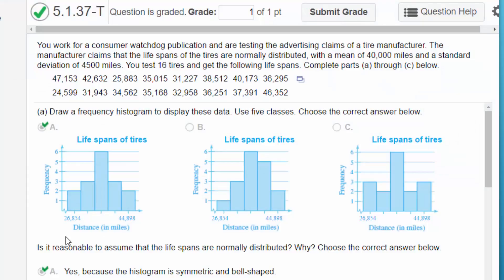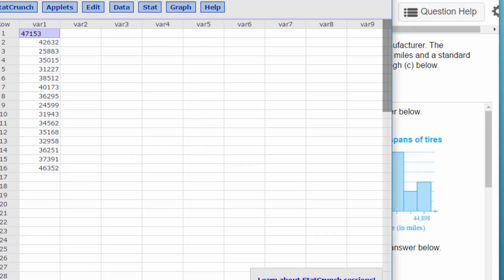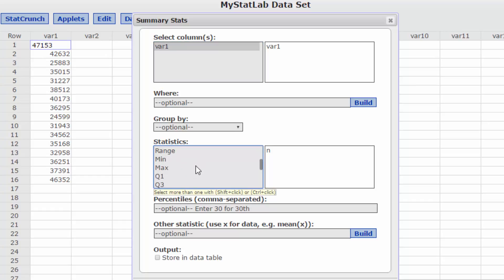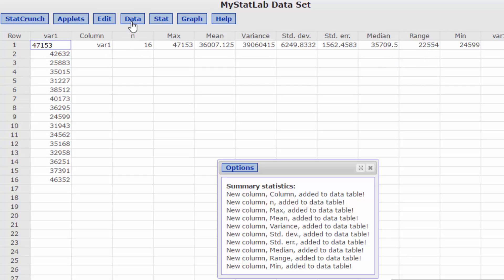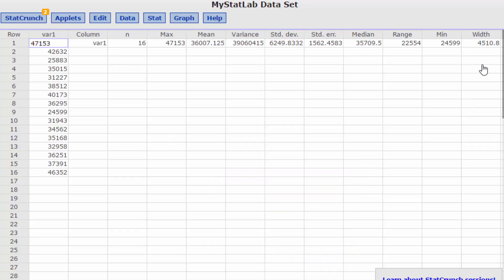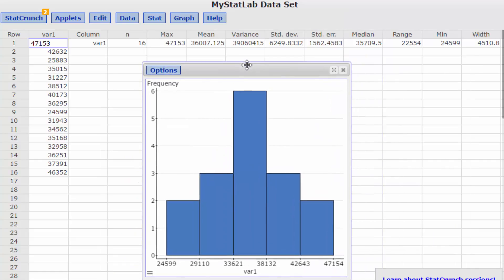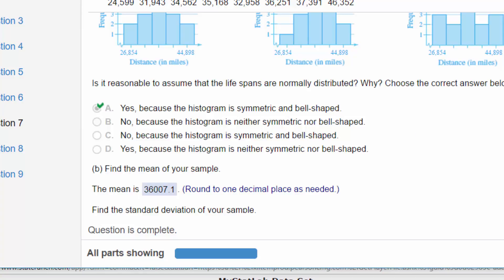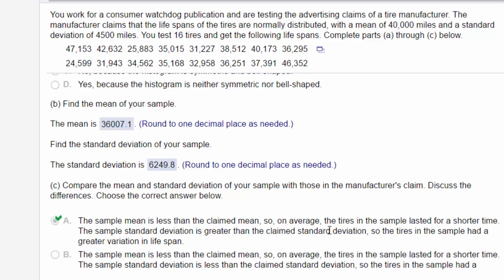5.1.37 How to Create a Histogram using StatCrunch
How to create a histogram to meet MyStatLab requirements and find descriptive statistics (mean, standard deviation, range) using StatCrunch Larson 5.1.37